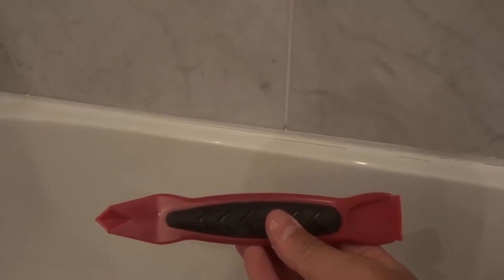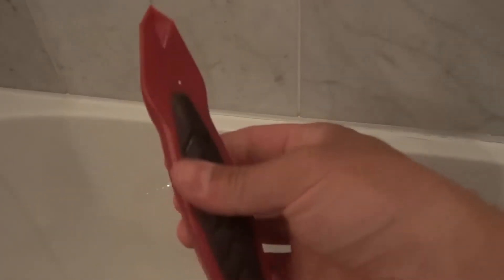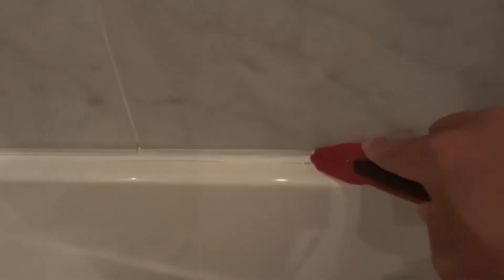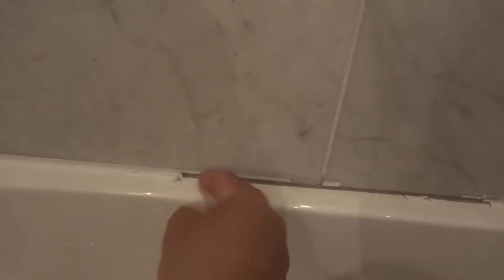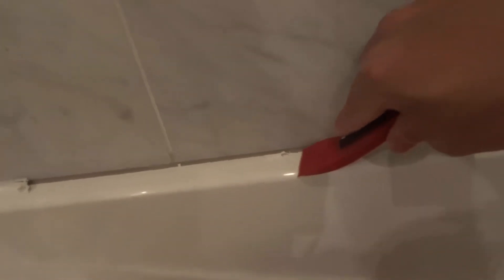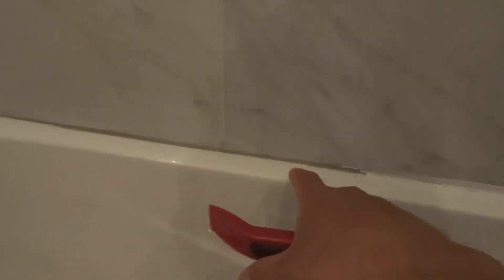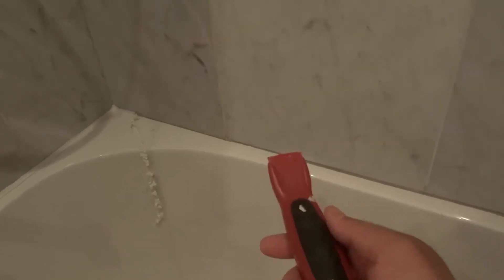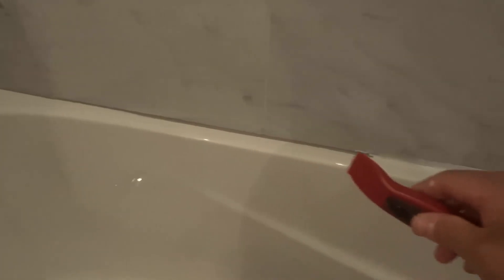How To Remove Caulking-Tutorial-Easy Way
In this video, I show you how to remove caulking easily with a caulking scraper tool. This is a tool that is specifically designed to remove caulking, but you can use a wide variety of tools as long as the have the same features as this specific tool. With that being said, the most important thing is to be careful because you don't want to ruin the bathtub and you definitely don't want to ruin the tiles that are surrounding the tub!